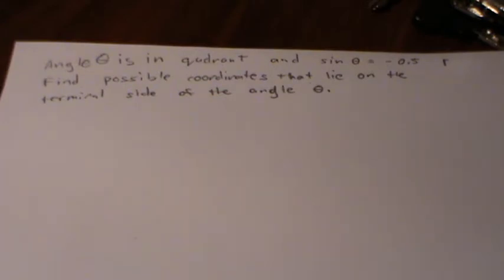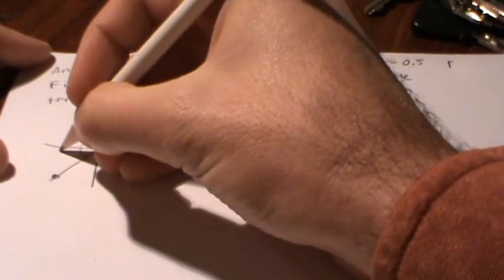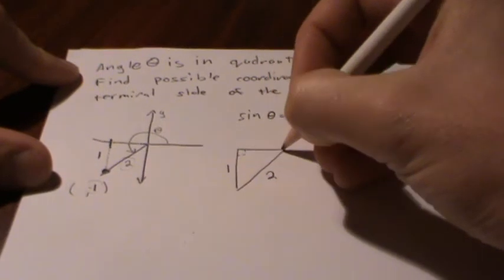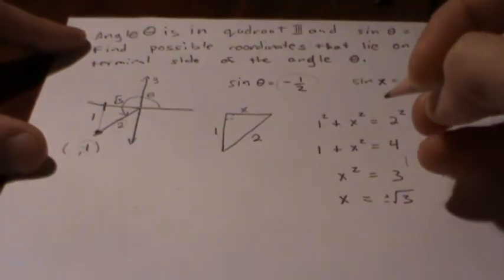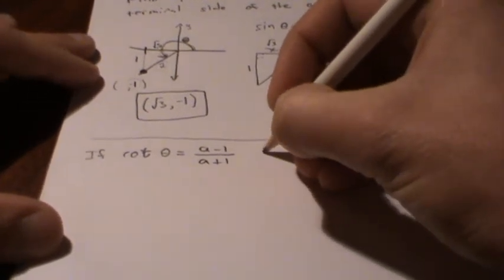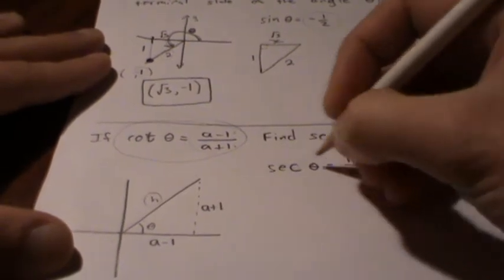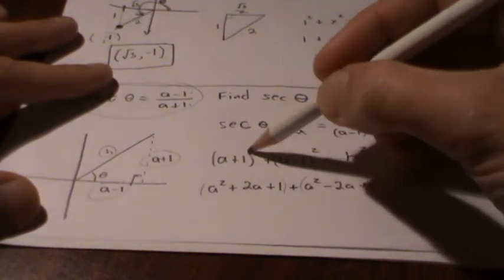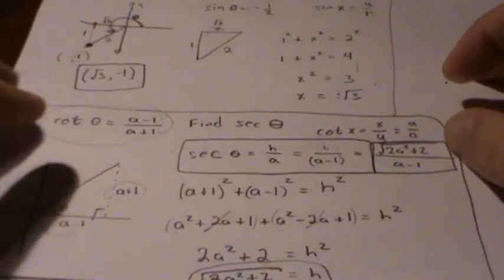Complex trig Questions Part 1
Some typical questions involving trigonometry, aimed at building overall understanding of the use of Trigonometric ratios.